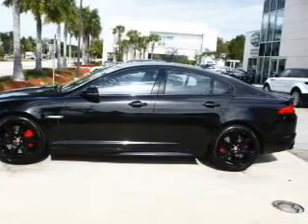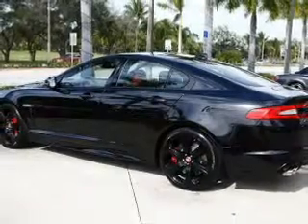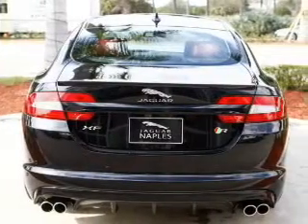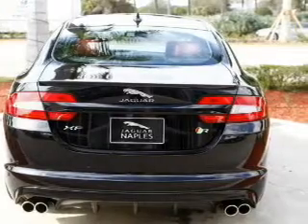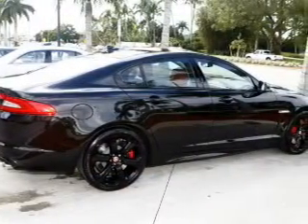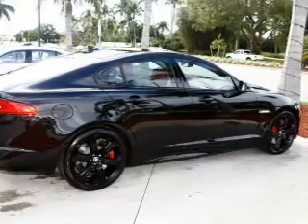2015 Jaguar XF - Naples FL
Year: 2015
Make: Jaguar
Model: XF
Trim: XFR
Engine: 5.0 liter 8 cylinder 32 valve
Transmission: 8-Speed Automatic
Color: Ultimate Black
Mileage: 0
Address:
900 Tamiami Trail N